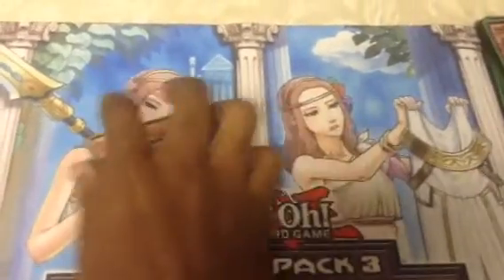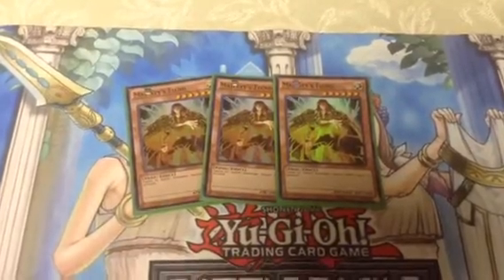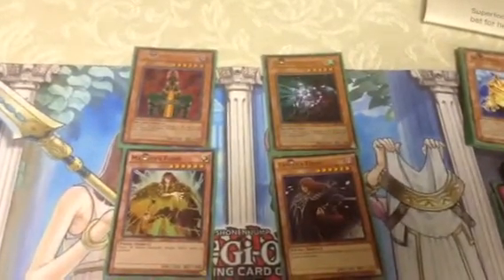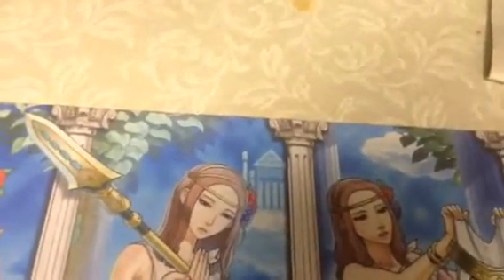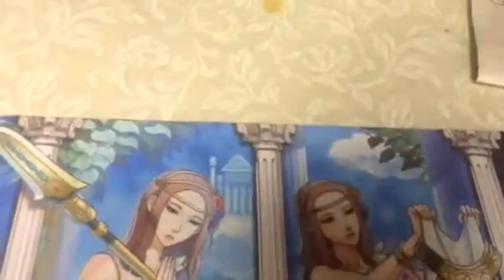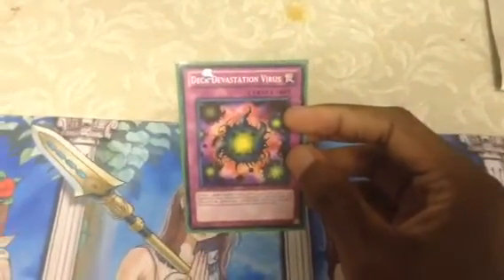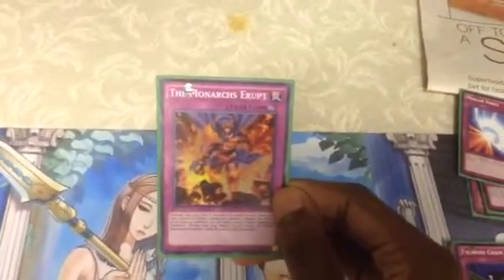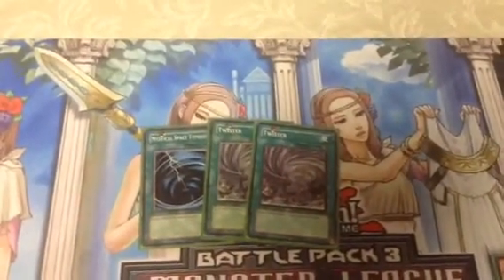Fiend's Lock Deck Profile October (2015)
Fiend Anti-Meta, the MEANEST deck build in the game.

NO MONARCH monsters in my deck build.